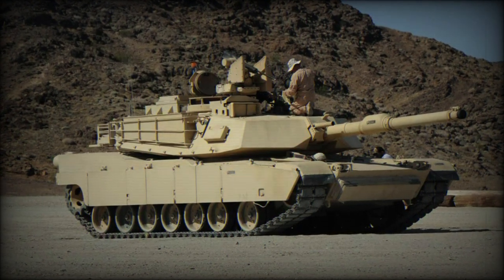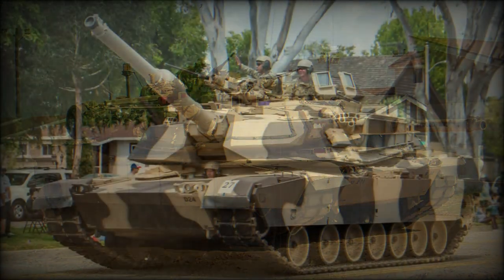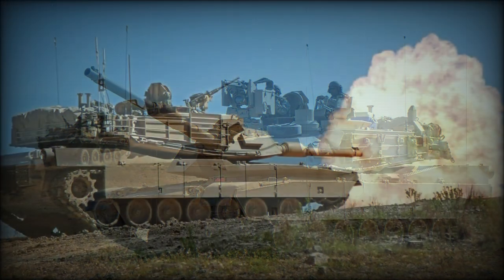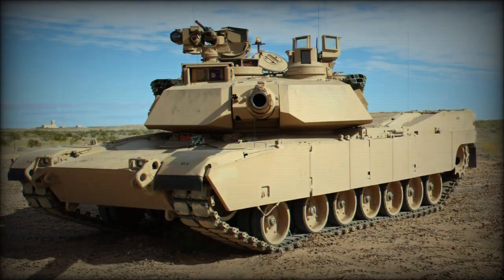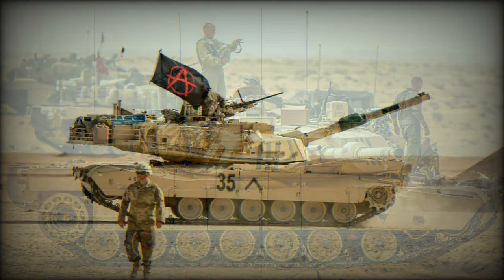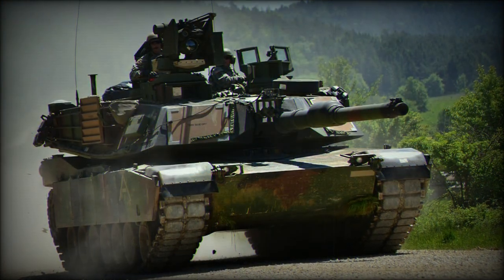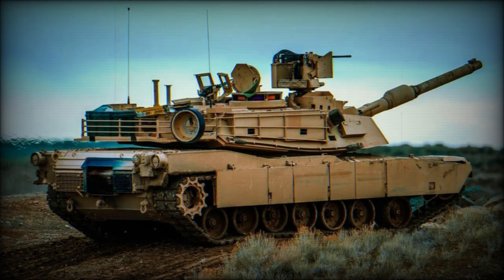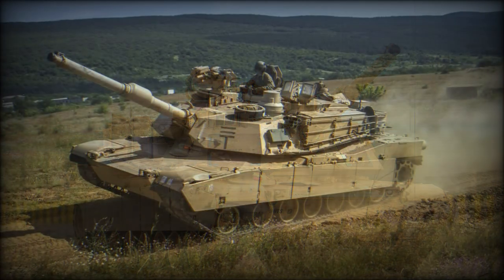M1 Abrams Main Battle Tank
The M1 Abrams was designed by Chrysler Defense and produced under the General Dynamics brand. The tank was introduced in 1979, entered service in 1980 and is still undergoing production. The system has been featured in the 1991 Gulf War and Bosnia along with the US invasions of Afghanistan in 2001 and Iraq in 2003. Along with the United States, operators of the Abrams include Australia, Egypt, Kuwait and Saudi Arabia. As of this writing, roughly 8,800 Abrams have been produced in all its varied forms. In US military operations, the Abrams currently serves with both the US Army and the US Marine Corps.